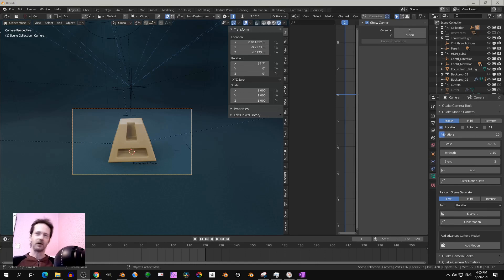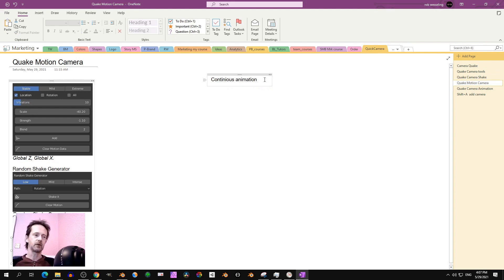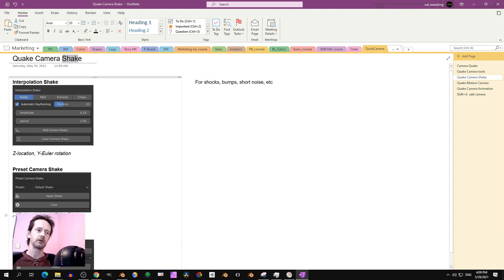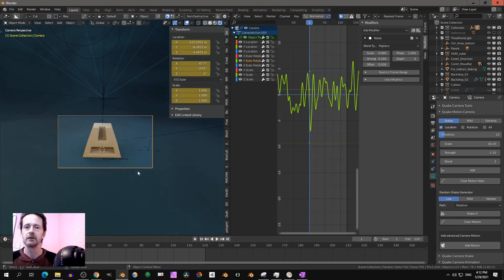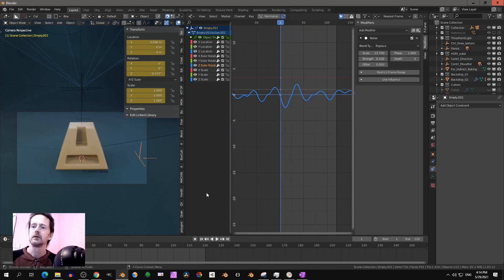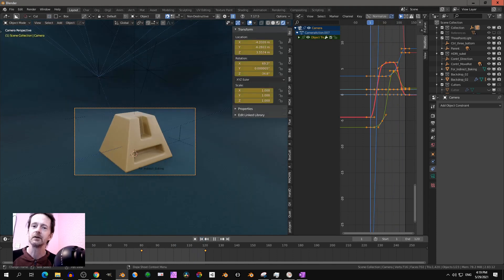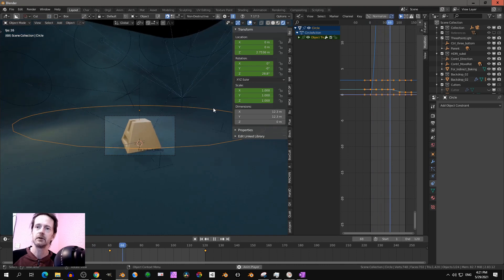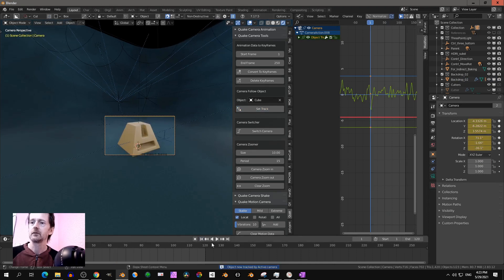Quake Motion Addon - Advanced Tips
This video is for those who have the Quake Motion Addon for Blender. I found 3 secrets. If you want the best animation for your camera, watch this.

One thing I didn't say in the video: in the constraint, you have to set under space: World Space to Local Space.